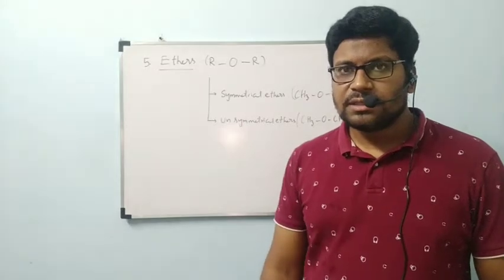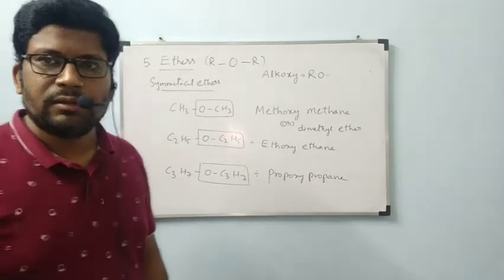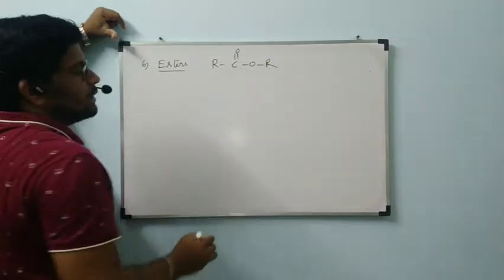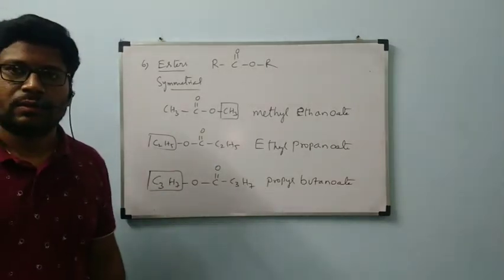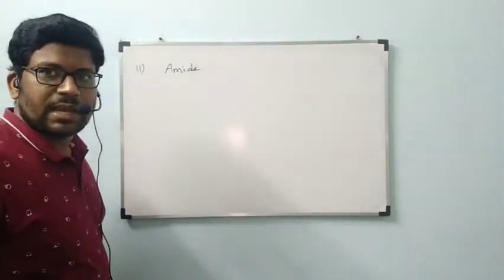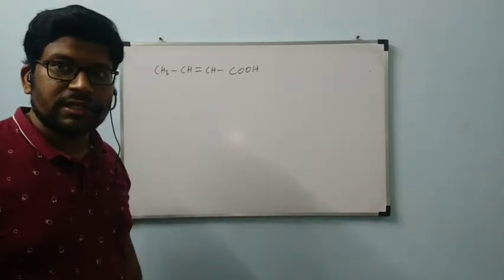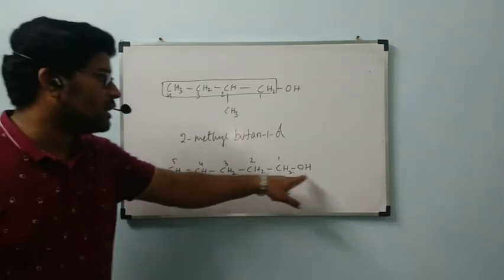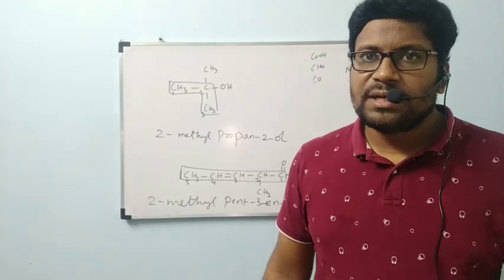Class 11 Chapter 12 part 17